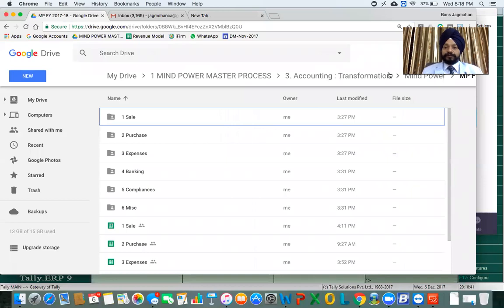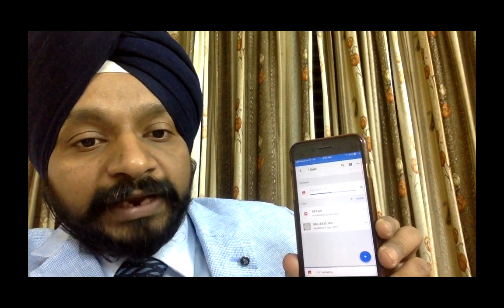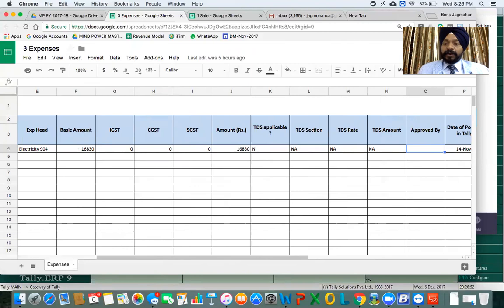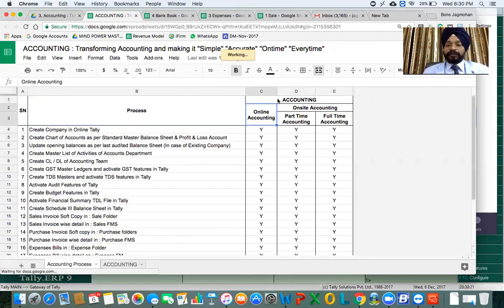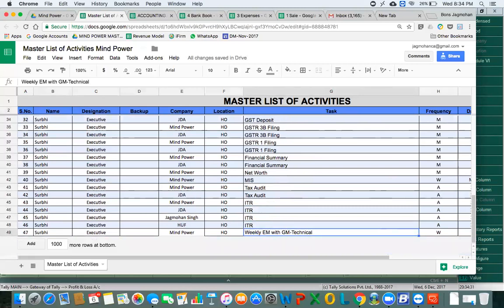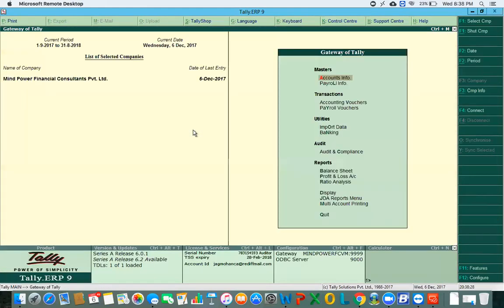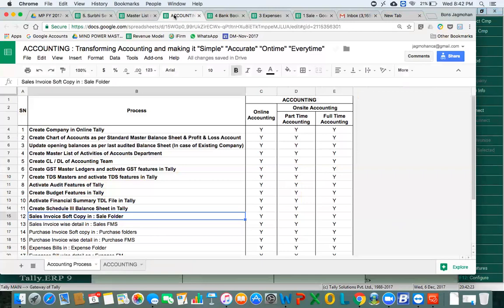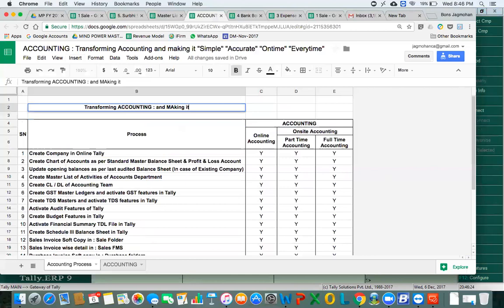Accounting Process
Online Accounting Onsite Accounting Part Time Accounting Full Time Accounting and Account Outsourcing